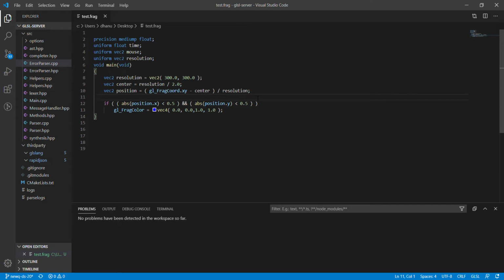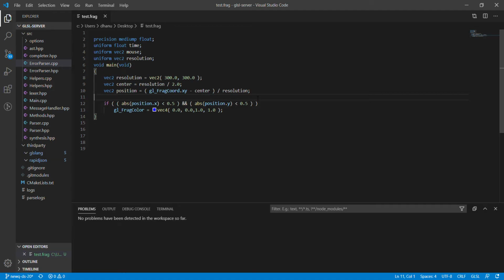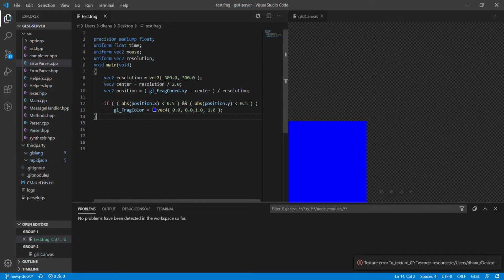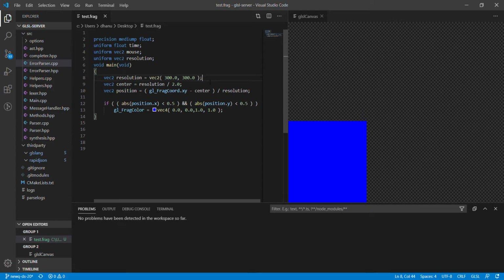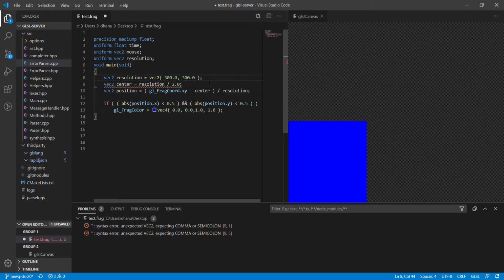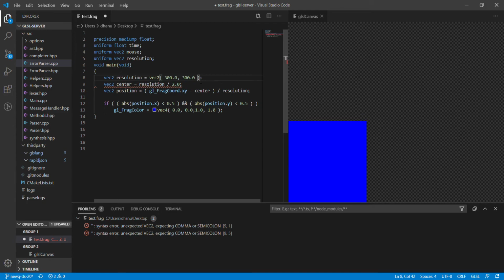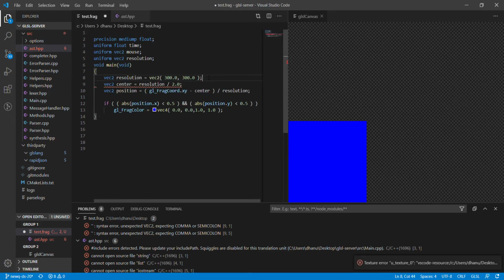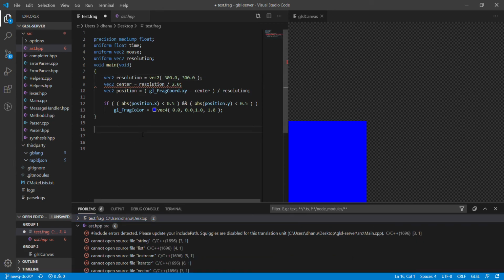Language server protocol for GLSL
major project